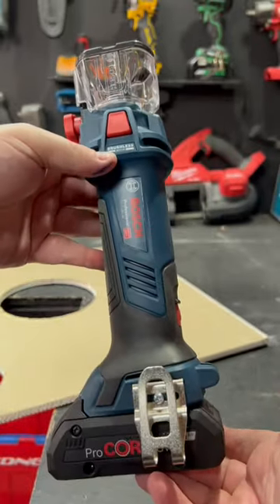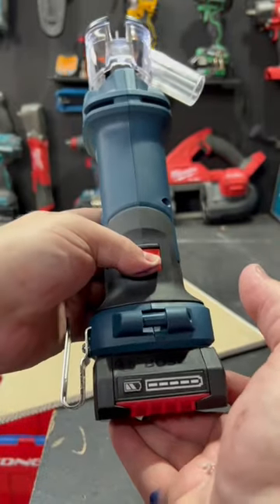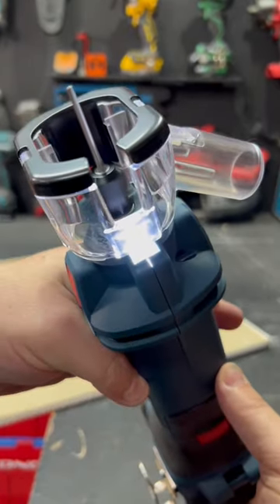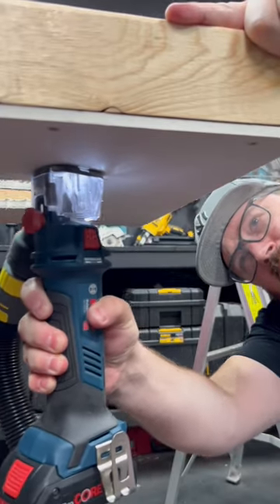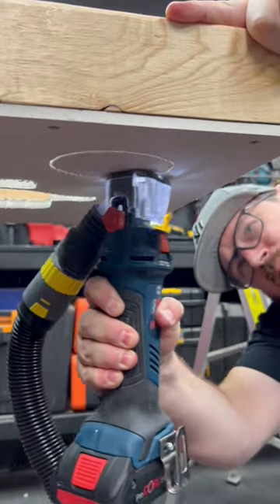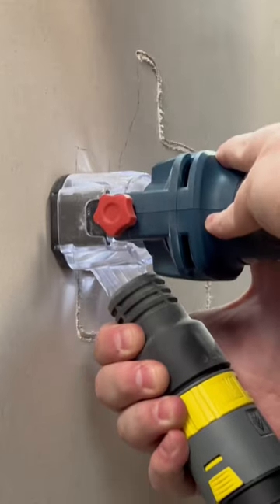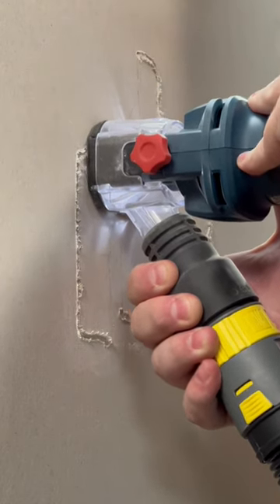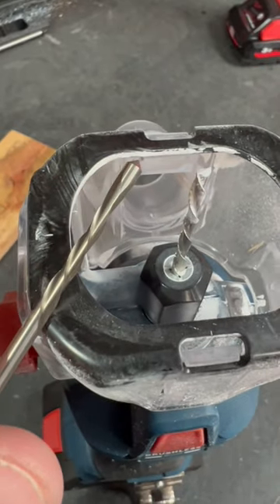NEW Bosch Dry Wall Cut-Out Tool (GCU 18V-30)